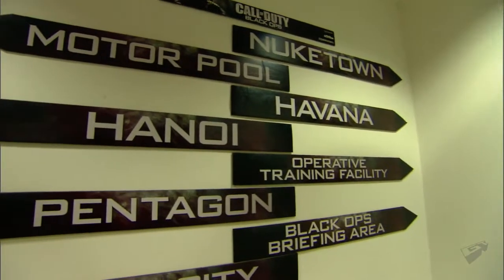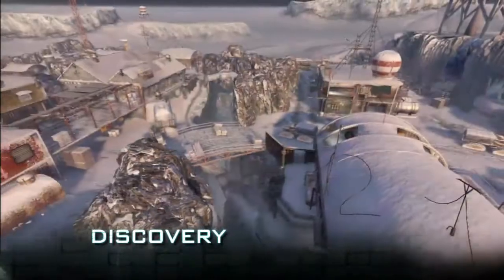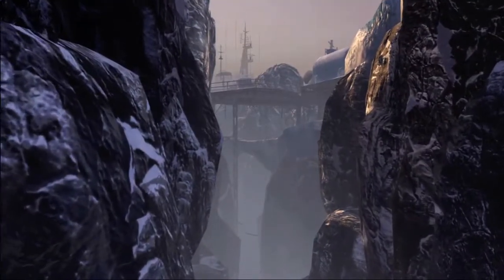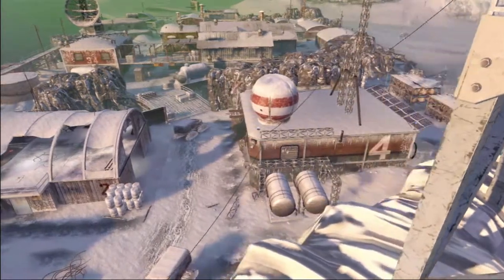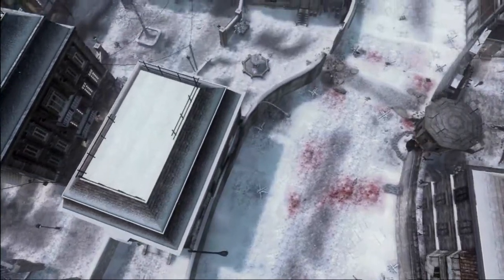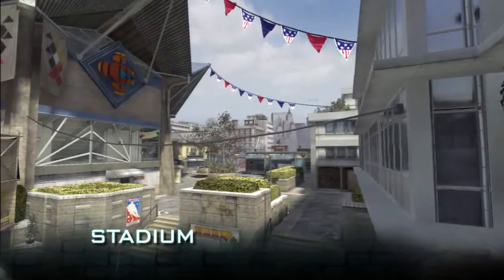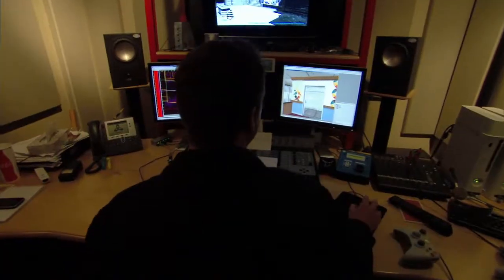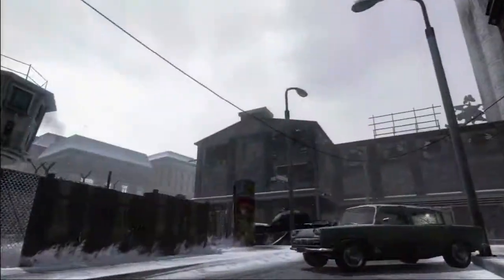Call of Duty: Black Ops First Strike DLC Debut Trailer HD